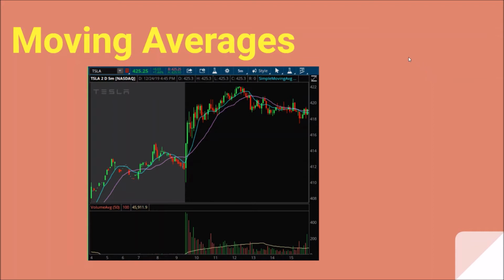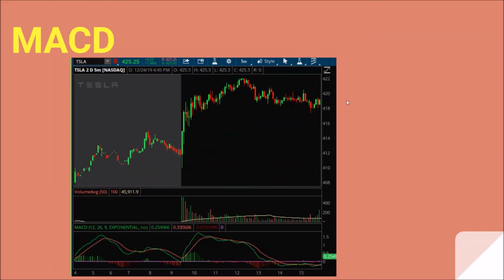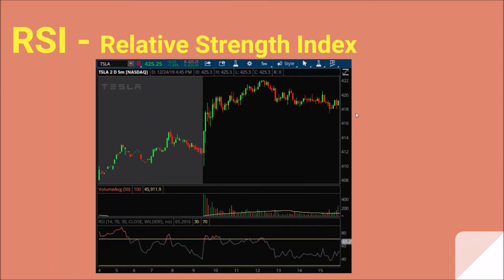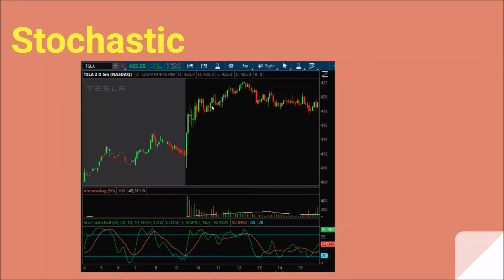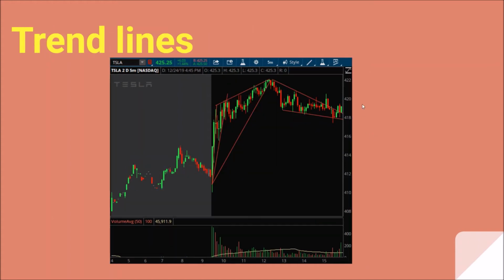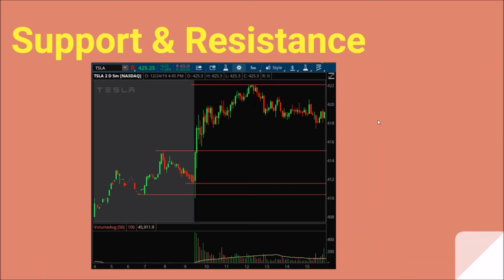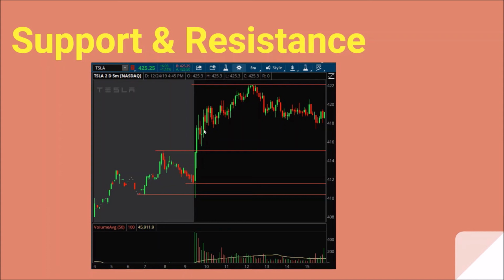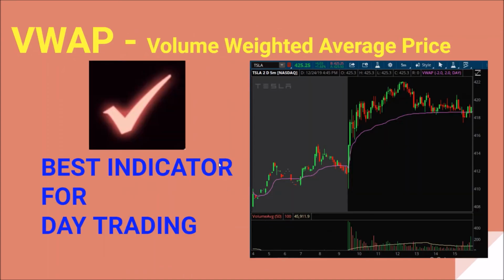Best Indicator for Day Trading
Best Indicator for Day Trading..we'll check which one is the best indicator of all for intraday trading. Which one is yours?

Any trades placed upon reliance on cointrading systems are taken at your own risk for your own account. Past performance is no guarantee of future results. While there is great potential for reward trading securities and options there is also substantial risk of loss in all trading. You must decide your own suitability to trade. Future trading results can never be guaranteed. This is not an offer to buy or sell futures, options or commodity interests. cointrading is not registered as an investment adviser with any federal or state regulatory agency. The information contained within this Web site, including e-mail transmissions, faxes, recorded voice messages, and any other associated messages/media (hereinafter collectively referred to as “Information”) is provided for informational and educational purposes only. The Information should not be construed as investment / trading advice and is not meant to be a solicitation or recommendation to buy, sell, or hold any securities mentioned.